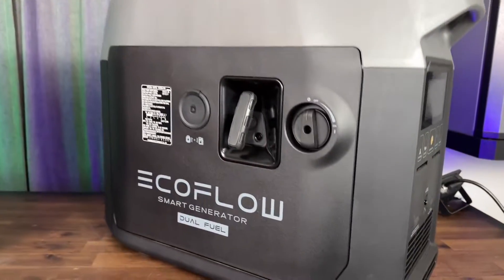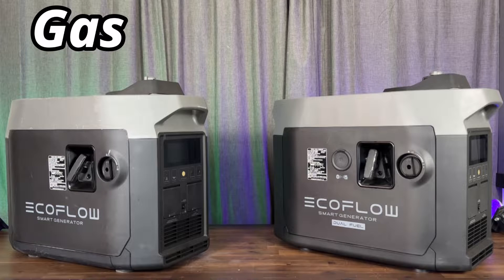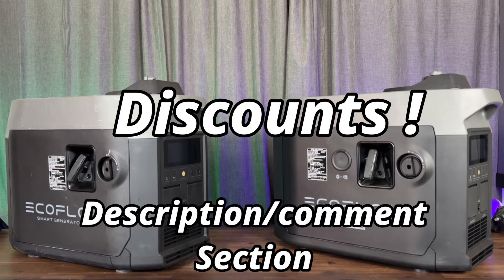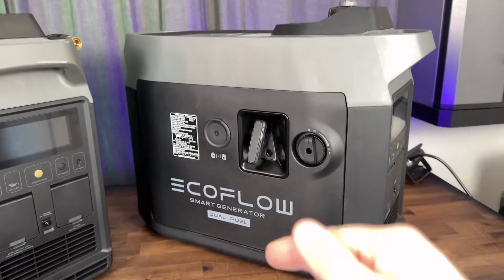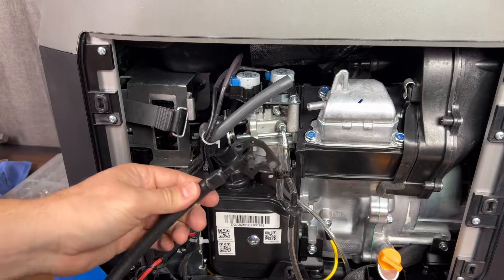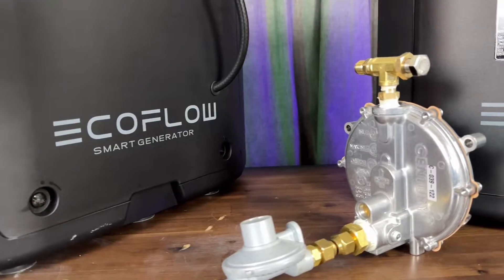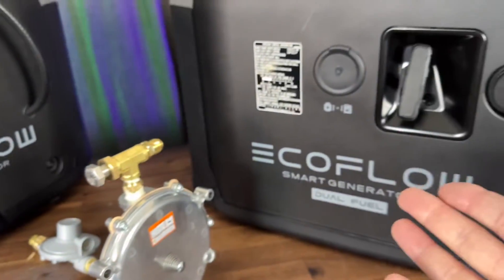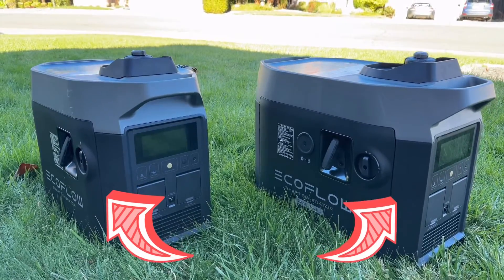ECOFLOW Smart Generator Dual fuel or Tri-Fuel ? Know before you buy!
Check out the deals below...!!

Smart Generator
Dual fuel Generator

Extra…
- get a solar generator for free when you spend $6000 or more (US only)
- get a Delta mini for free when you spend $5000 or more (US+CA)
- get a River mini for free when you spend $3000 or more(US only)

If you feel that I helped you maybe consider buying me a drink 👍🏼🙌🏼👊🏼😀